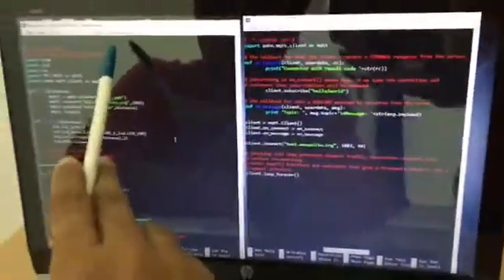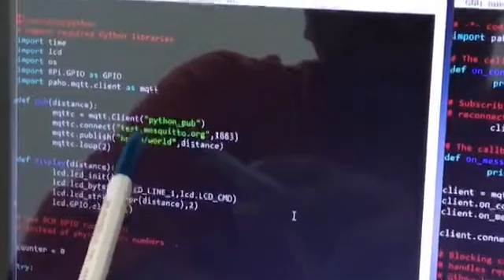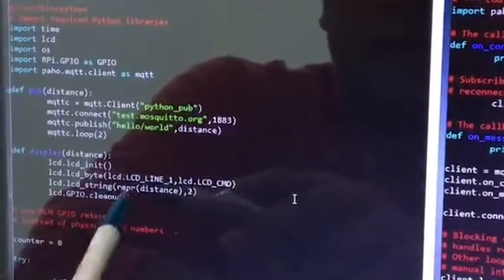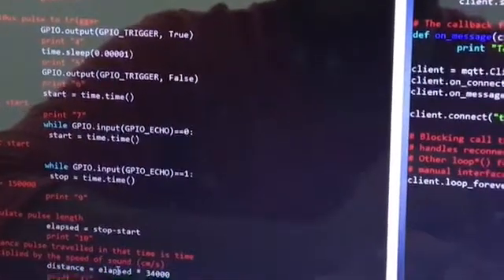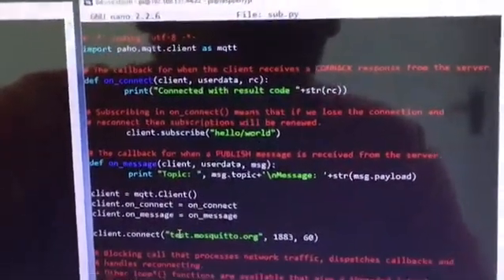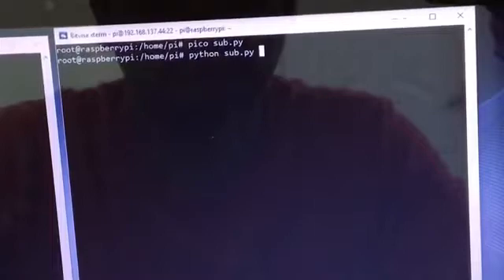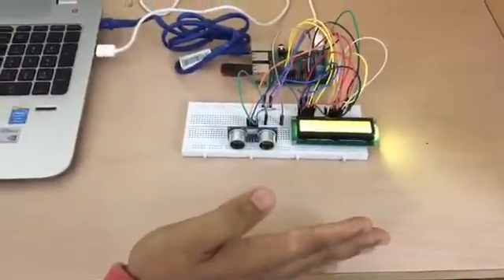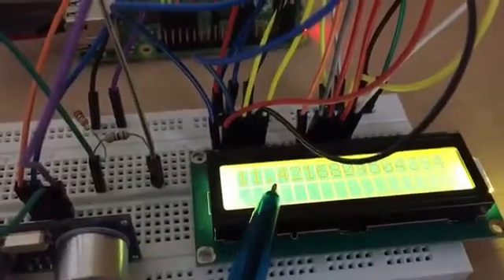Distance displayed in LCD using Ultrasonic Sensor With Raspberry PI - Rajesh Ranjan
Distance displayed in LCD using Ultrasonic Sensor With Raspberry PI